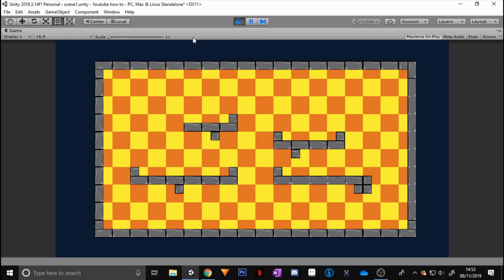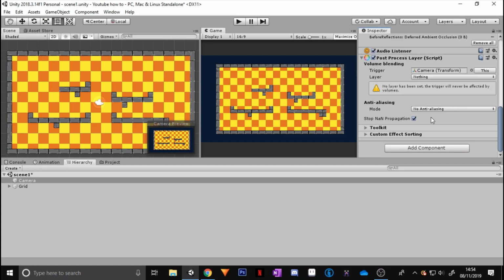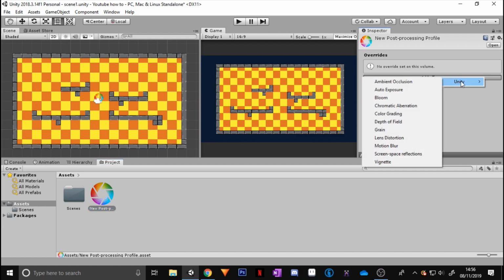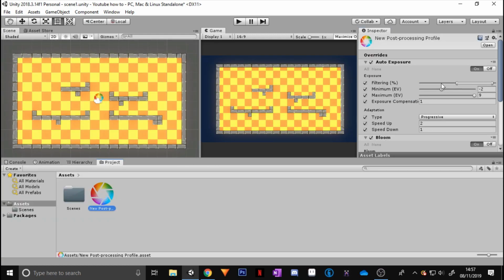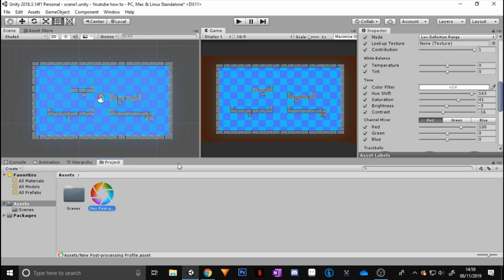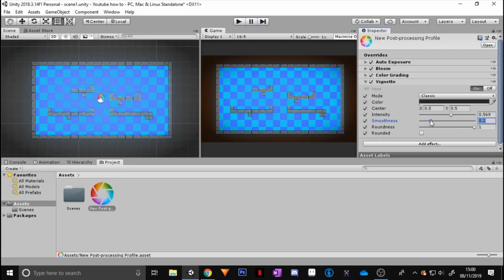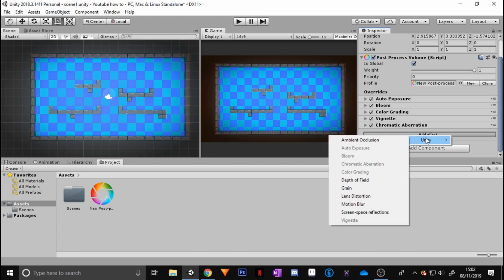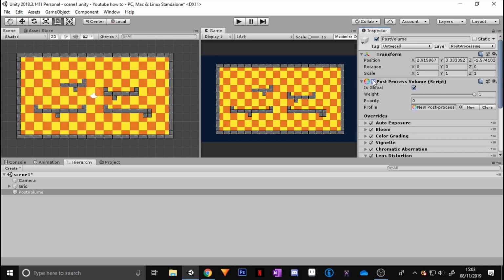(2018 Unity)HOW TO APPLY GREAT VISUALS TO YOUR 2D GAME-Post processing Tutorial (Unity)